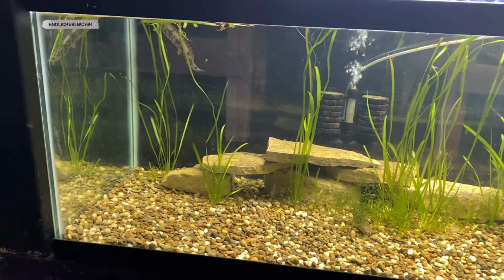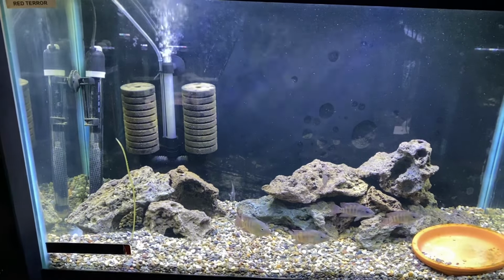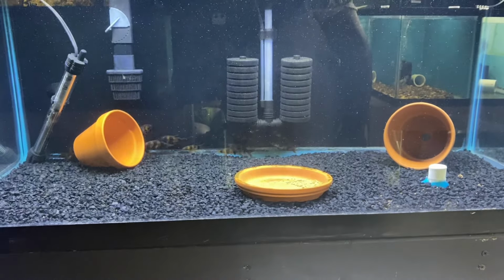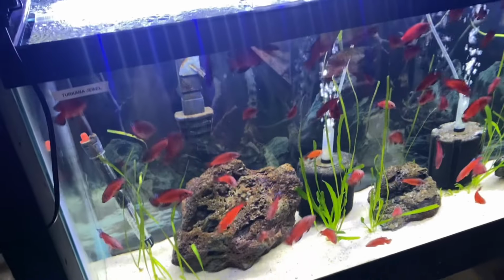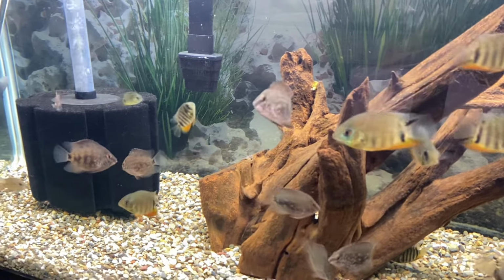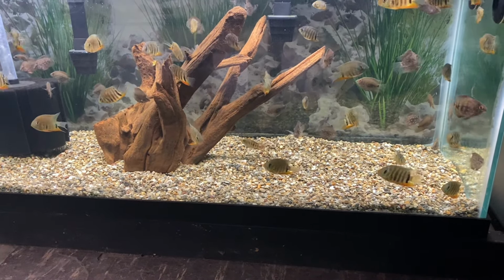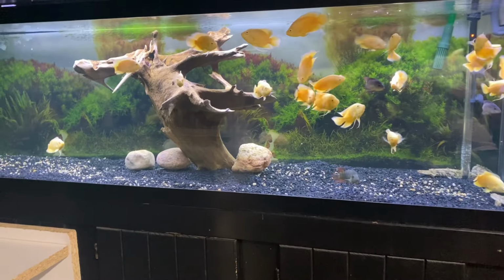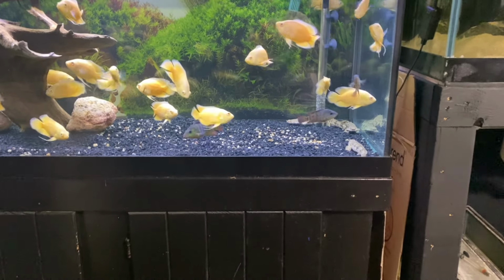Much need aquarium upgrade for predator fish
From tiny aquarium to huge aquarium for these monster fish